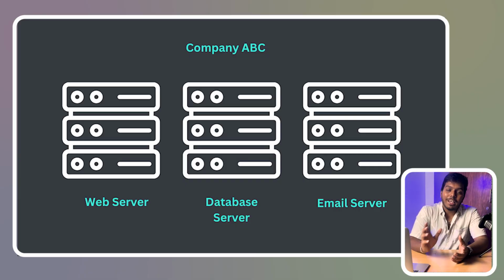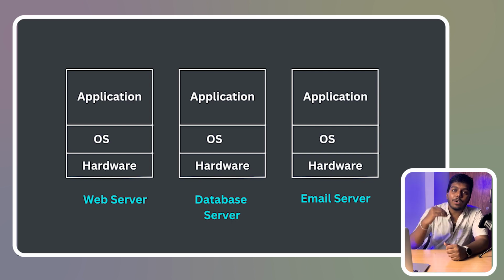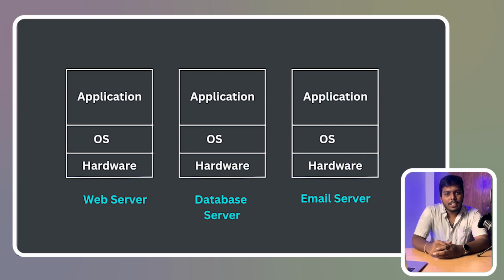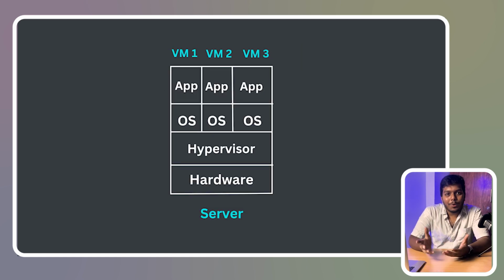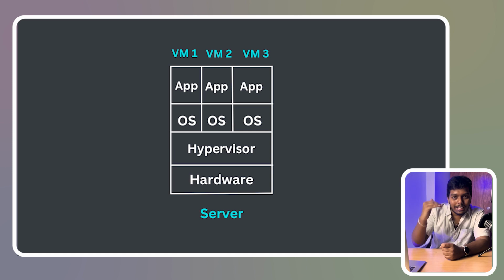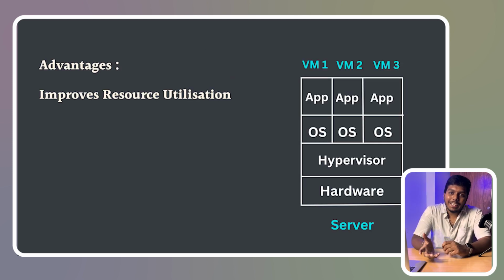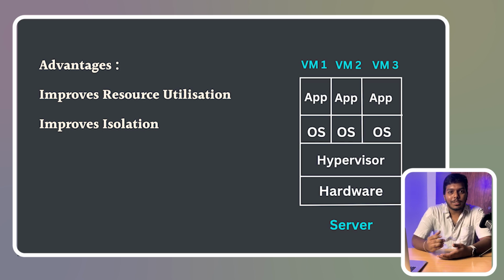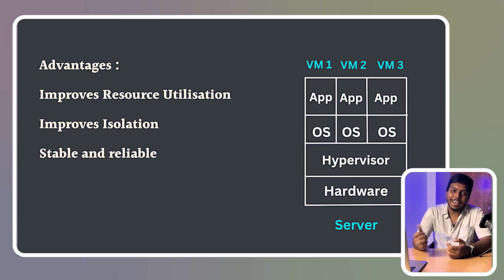What are Virtual Machines ? || VM's explained in 3 minutes !!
In this video, we'll explain what a Virtual Machine (VM) is and how it has transformed the way we deploy applications.

Chapters:
0:00 - Introduction
0:16 - Architecture without using VM's
0:43 - Disadvantages of Physical Servers
1:18 - What is a Virtual Machine and Hypervisor?
1:48 - Architecture using VM's
2:25 - Advantages of Virtual Machines
2:53 - Summary & Conclusion